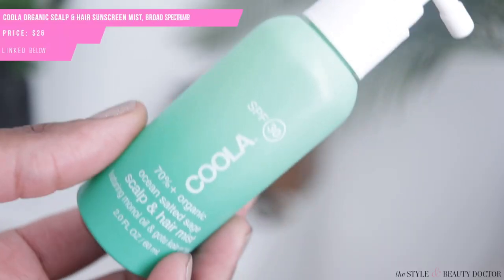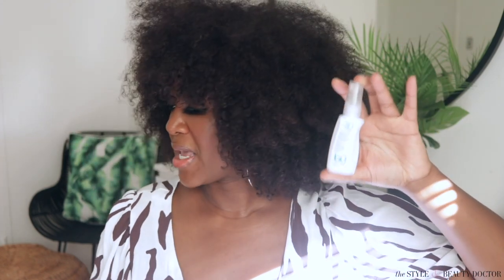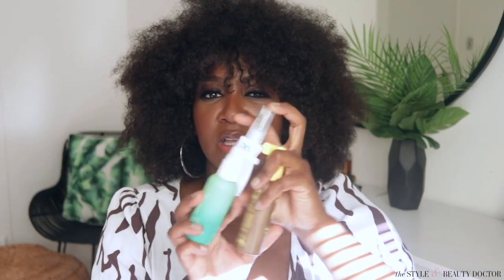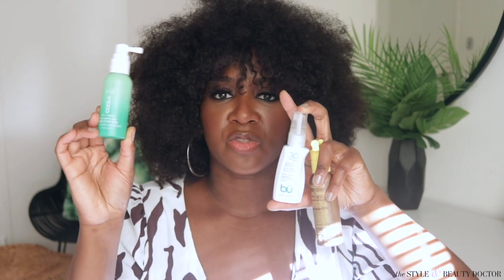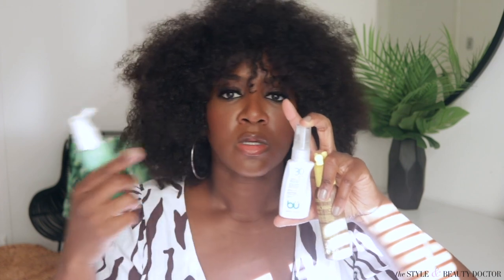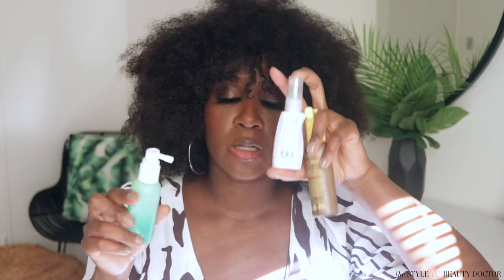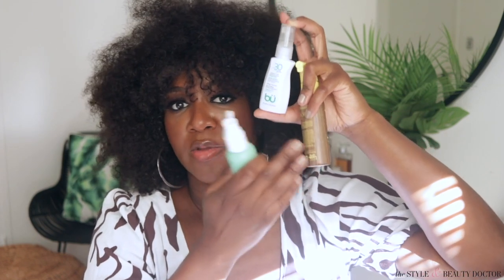Do We Need SCALP Sunscreen? Testing 5 on Natural Hair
Do we NEED scalp sunscreen? I'm testing 5 scalp sunscreens and showing how they work on natural hair and on your natural hair journey!

TIMESTAMPS:
0:00 Intro + Do you need a scalp sunscreen?
1:55 Coola Scalp Spray SPF 30
3:46 Sun Bum Scalp Spray SPF 30
5:13 Supergoop P00f Part Powder SPF 45
6:56 Bu SPF 30 Ultrafine Sunscreen Spray
9:01 Banana Boat Hair & Scalp Defense  Sunscreen Spray SPF 30

Banana Boat Hair & Scalp Defense Sunscreen Spray, Broad Spectrum SPF 30, 6 Ounces $11.99

Supergoop! P00f Part Powder SPF 45, 0.71 oz - Scalp Sunscreen Powder with Broad Spectrum UV Protection - 100% Mineral Powder Sunscreen with Vitamin C $34

Bu SPF 30 Ultrafine WOWmist Sunscreen Spray (Fragrance-Free, 1 oz) $9

Sun Bum Scalp & Hair Mist SPF 30 2 fl oz $14.99

COOLA Organic Scalp & Hair Sunscreen Mist, Broad Spectrum SPF 30, 2 Fl Oz $26

Dress: ASOS (old)